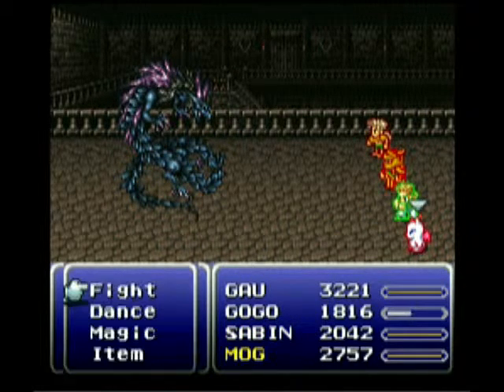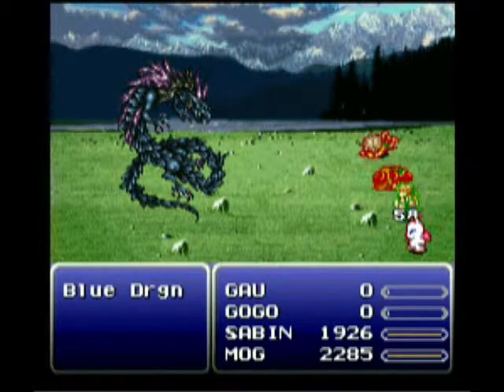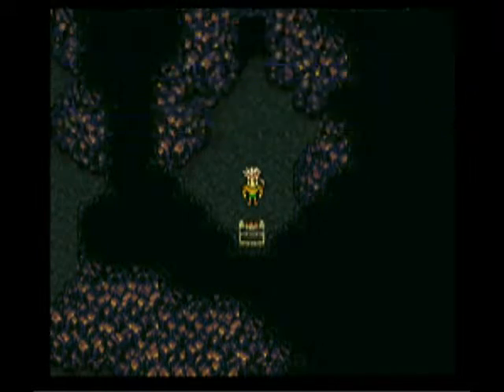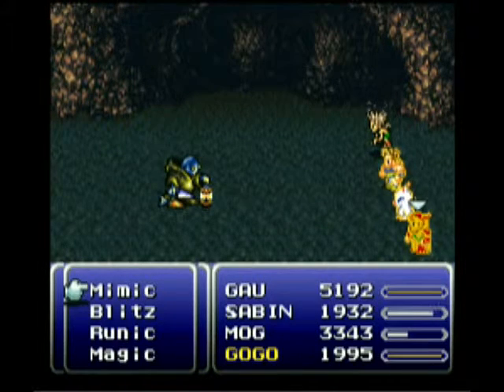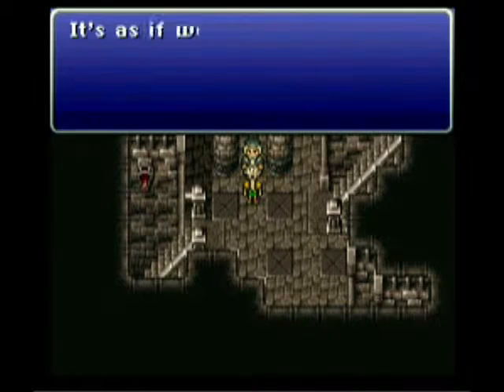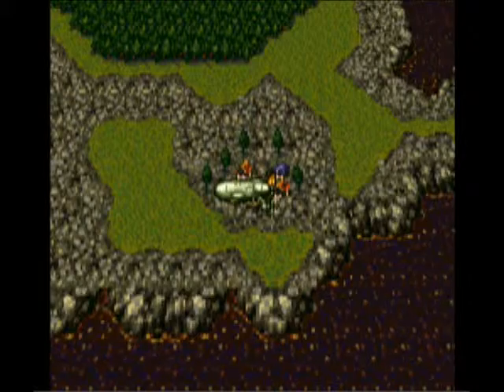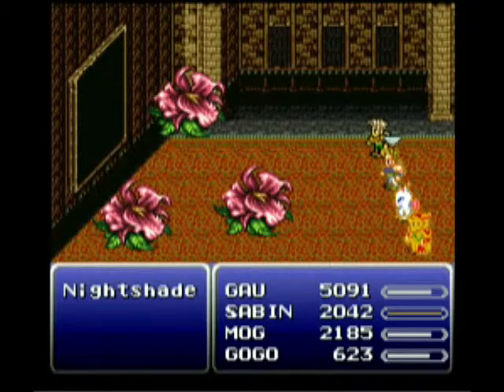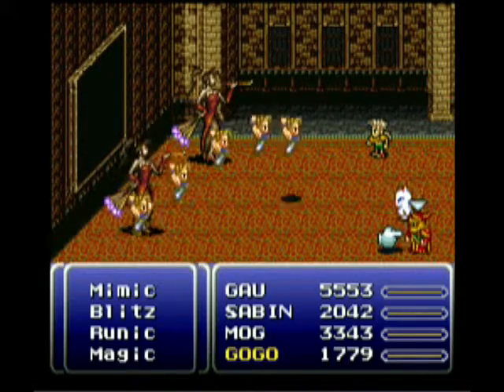Let's Play Final Fantasy III/VI Part 40 - Part 1 Enter the Pug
Note: this is a special part 1 of 2 because I ended up recording for about 17 minutes before realizing I had gone over 15 minute limit.

Today we continue through the lost castle and fight the dragon in it's depths, also fighting a most horrid evil, the pug.